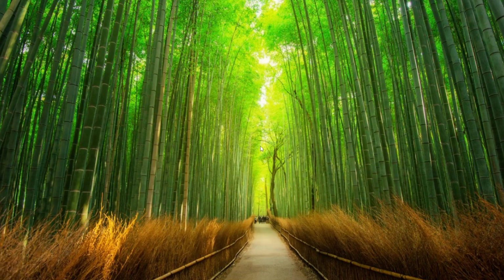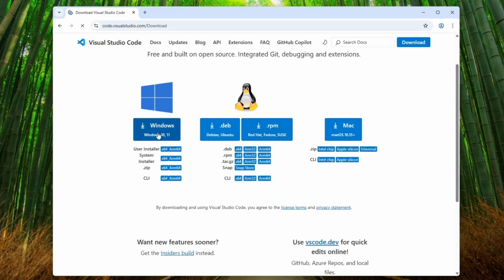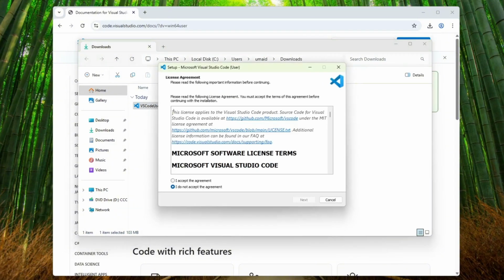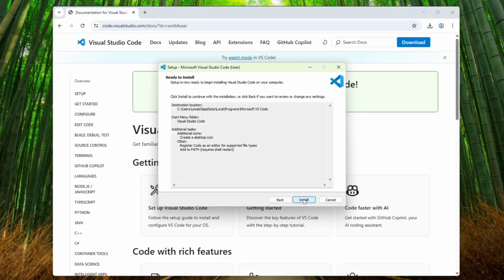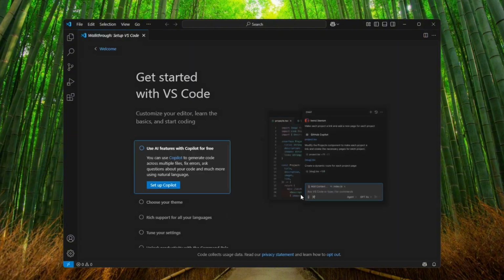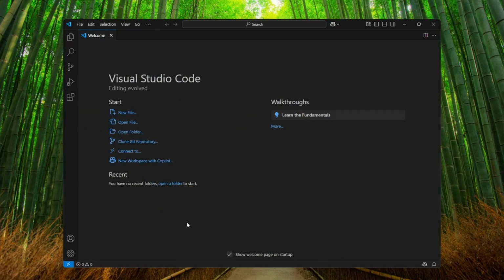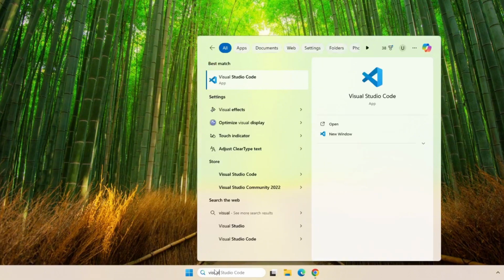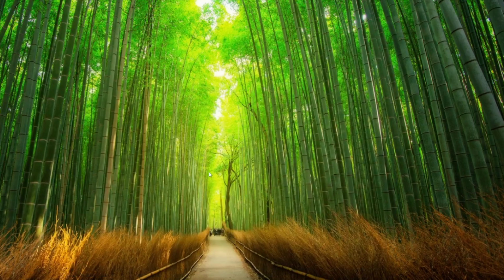Install Visual Studio Code on Windows 11 FAST and EASY (2025 Update)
In this video, you'll learn how to download, install, and set up Visual Studio Code on a Windows 11 computer. Whether you're a beginner looking to write your first lines of code or an experienced developer setting up a new machine, this guide will walk you through the entire process — from installation to launching your first coding session.

🎯 What You'll Learn in This Video:
Where to download the official Visual Studio Code installer
How to install VS Code step-by-step
Initial setup and theme customization
How to launch VS Code from the Start menu and Command Prompt
How to start writing code using VS Code

► Wireless Headset for PC, Ps5, Ps4

💡 Visual Studio Code is a lightweight yet powerful source code editor developed by Microsoft. It supports development in multiple languages like Python, JavaScript, HTML, CSS, C++, and many more